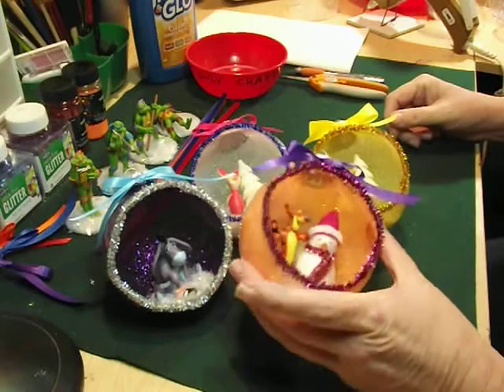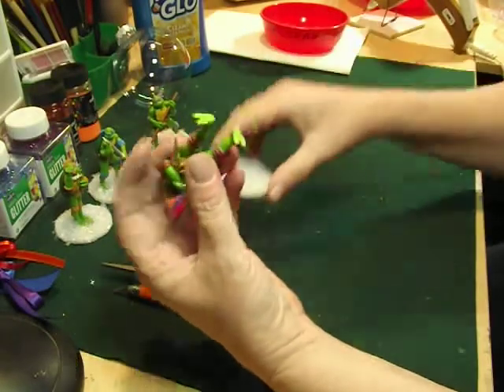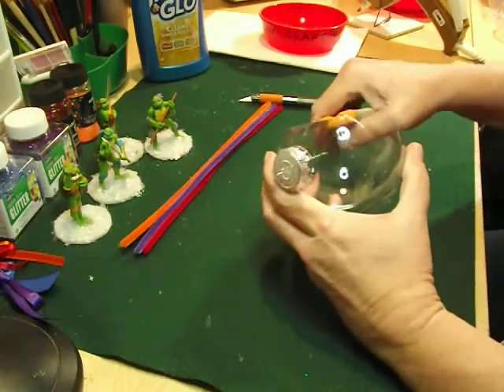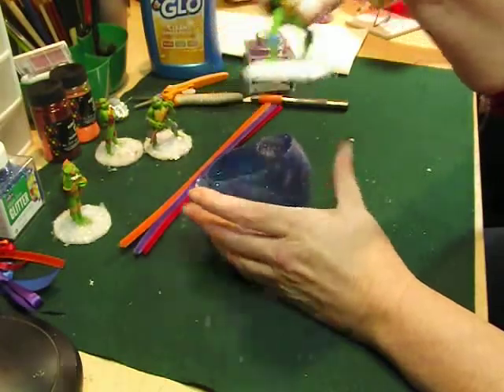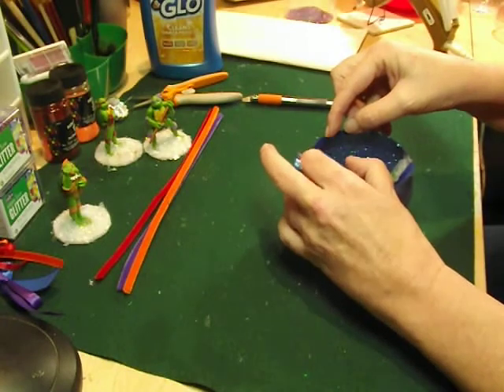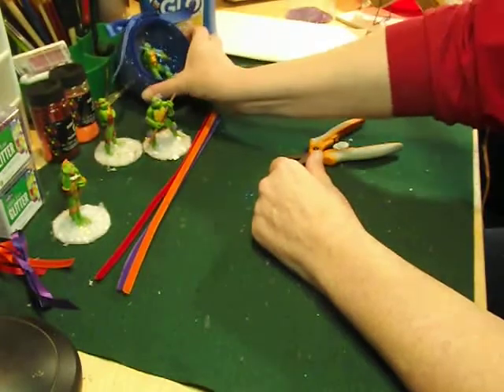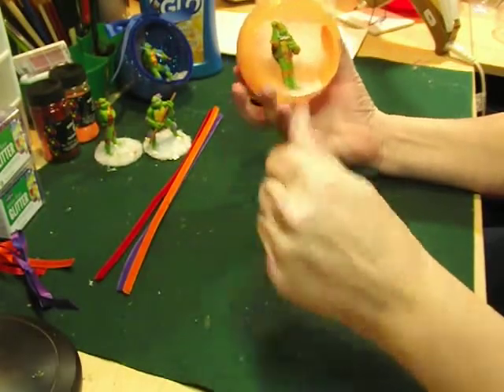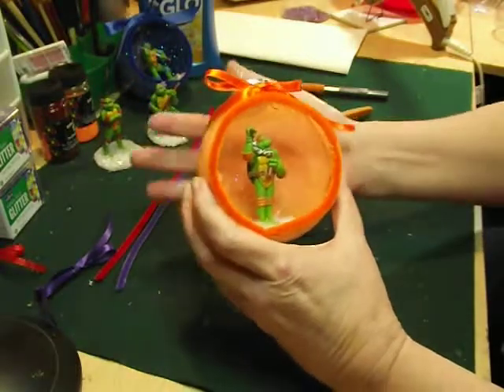Dollar tree TMNT Christmas Bulb